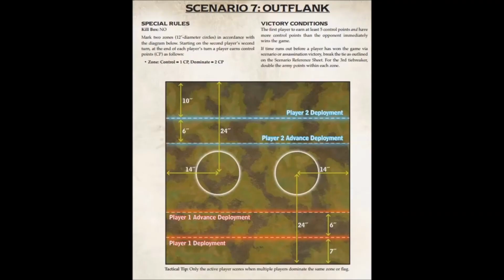(Pic) Magnus vs Rhyas 2015 05 06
The buccaneers take on the perky blighted ninja.